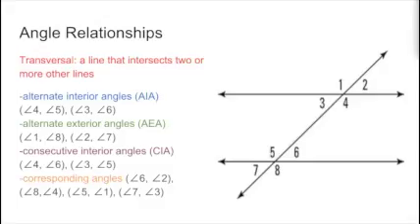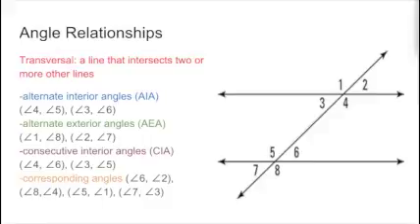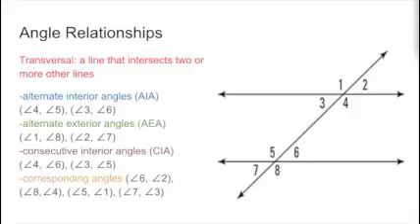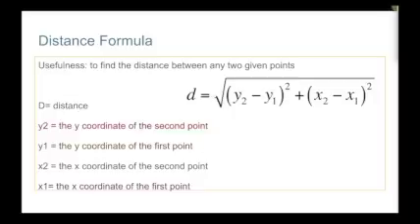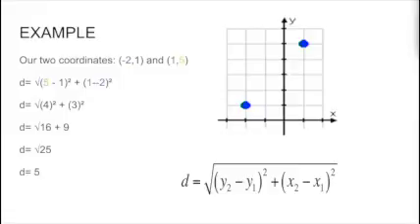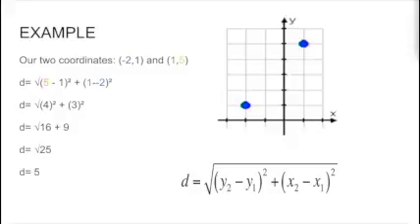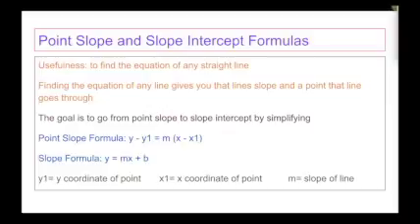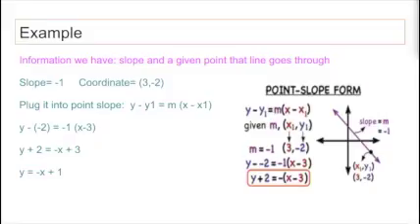Rafa and Aren's Chapter 3 Geometry Video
Our chapter 3 Geometry video